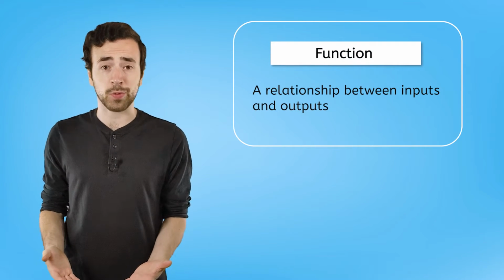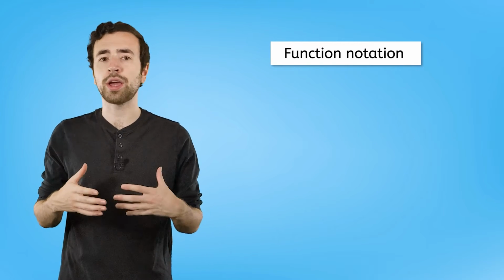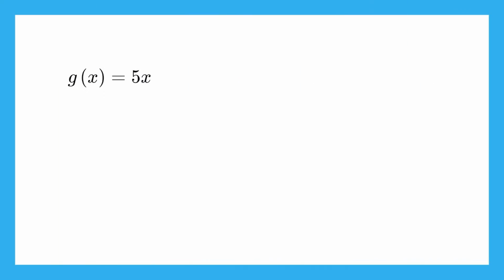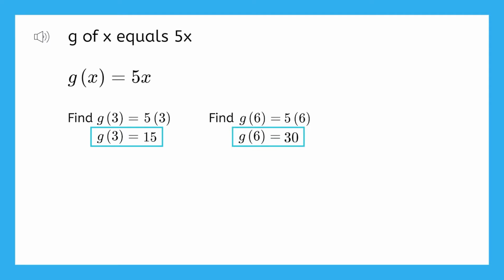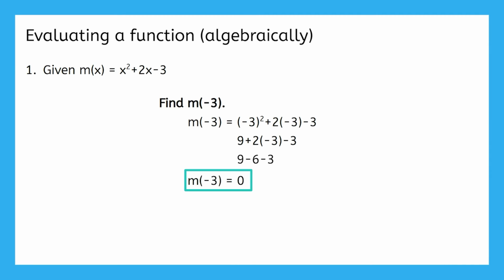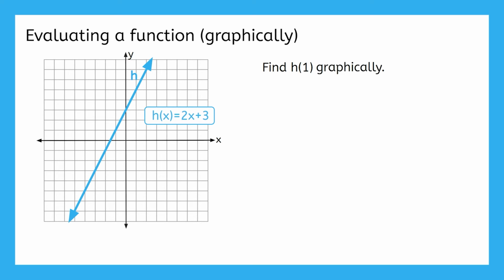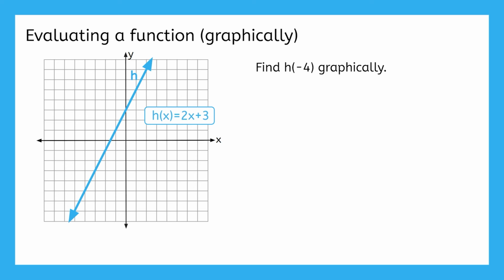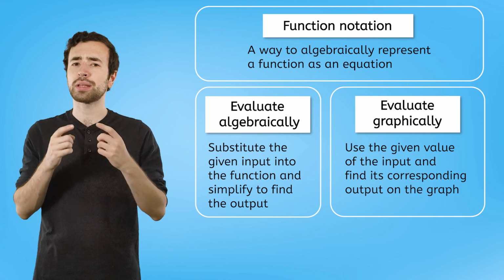Evaluating Functions - How To Use Function Notation and Find Values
Want to know what function notation really means? In this math lesson for 9th graders, students will learn how to interpret function notation, evaluate functions using algebraic rules, and find outputs using graphs. This lesson is from MiaPrep’s Algebra 1 course.